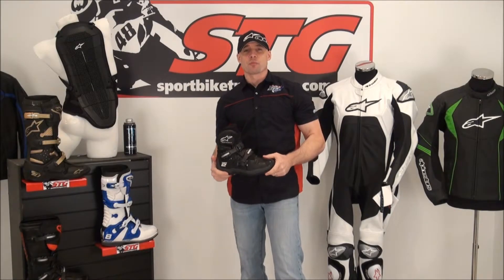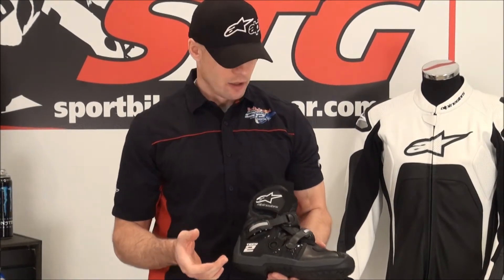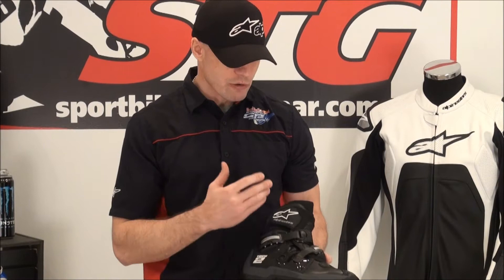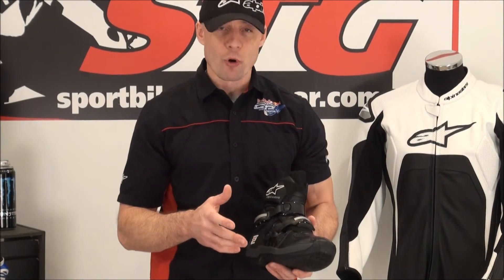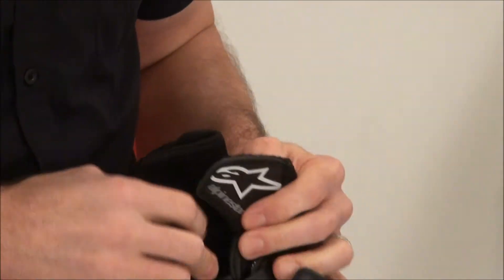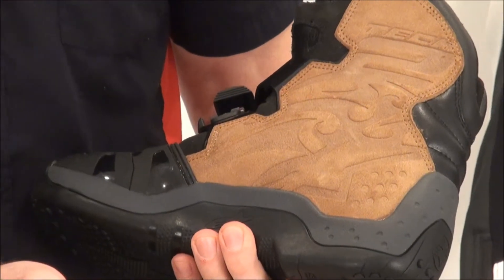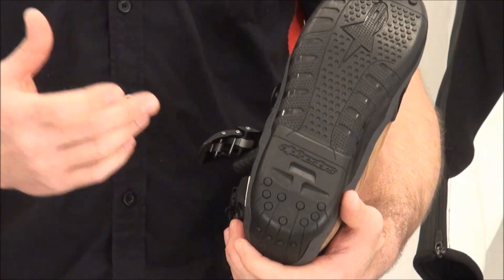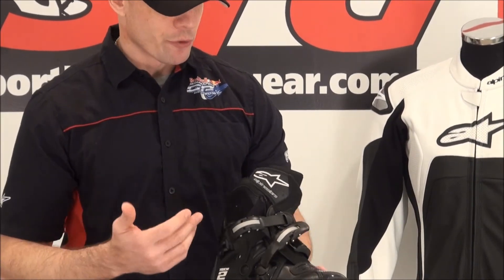Alpinestars Tech 2 Boots Review from SportbikeTrackGear.com